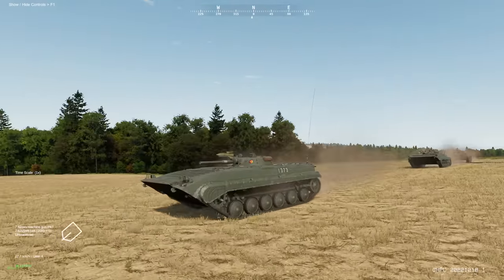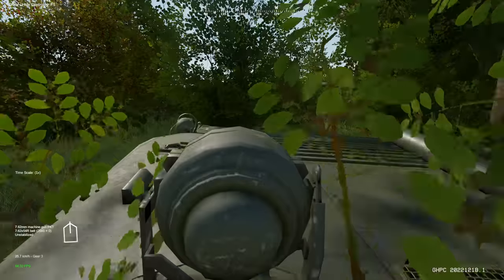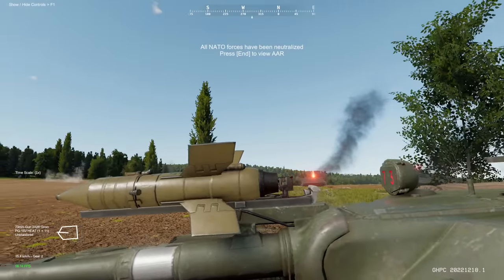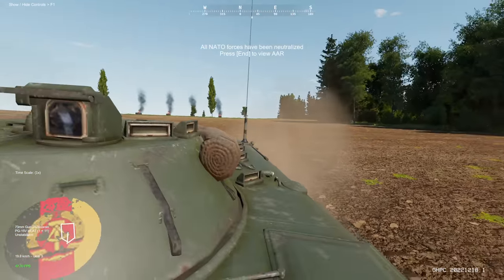BMP-1 Arduous Advance || Gunner, Heat, PC!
Hellfire            Qorgyle            Gherthort
Mr. Burns        Peter N            R2Sam
Jim_42            Royal G            Ivan der Schreckhafte
Jeremy W       Scott V             Storm Heg
Ryan I              Wulfy                Scottish Daniel
The Dudest     Sean O             treeshakertucker
Franklin M       Kaarel S           Autumnspirit
Michael D        Rodney M        Hayden C
Chris A             Nick L               Caiden B
No Way 0ut     Ryan W             Richard D
Kimmel C        A.C Benton       Mike
ComStar          Juanita B          LoveofaWeasel
TheJagdPanda  Herbert T       Kraz
IIILegend            David V           Chromium
Brennan B          Robert B         Jan BorÃ¡k
Daniel L              Jonathan I      Bearded Phobos
Killian                  Yoosta            Anthony
Robert S              Alexander H   Jack W
myndstrip            E.D Kent         Martin F
TheAceDanger    Sandy             Emmett M
Frosty S               VF-114 Jock   The13oogeyman
Ted R                     Jon C              Daniel G
Giantman407       Sandyin           Kyle T
Mika K                   Kilgore            Joseph R
CaptainTom757   squarenuts     Bleyse
Jeff N                    Bill M                Jackal078
James G               Chris K. G         Greg M
Christopher M      Felipe V             vk4501
Monot                    JG1_Wilhelm   Snigie
Timestamps:
00:00 Intro
00:40 Advance
02:20 Contact
07:22 AAR + Outro